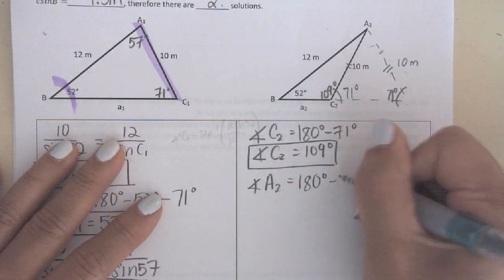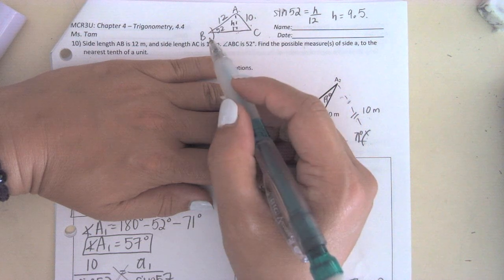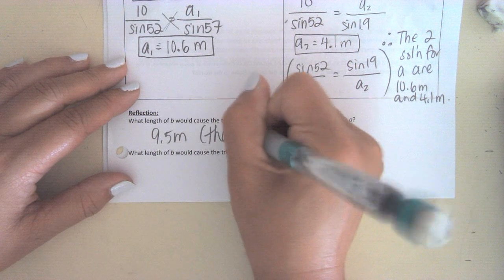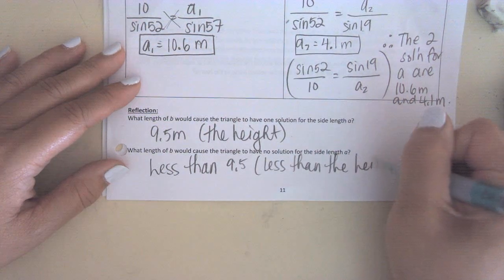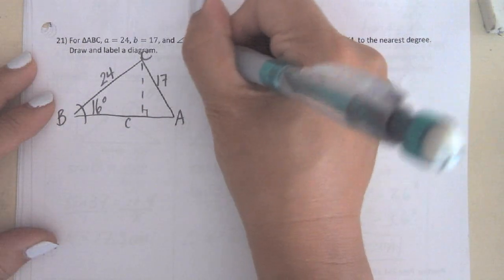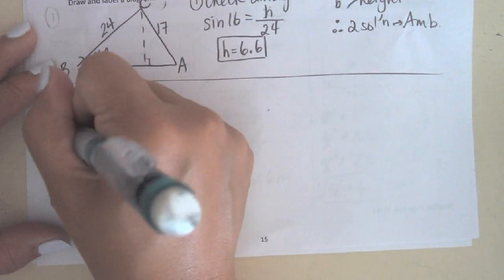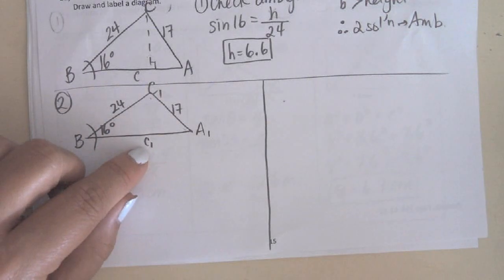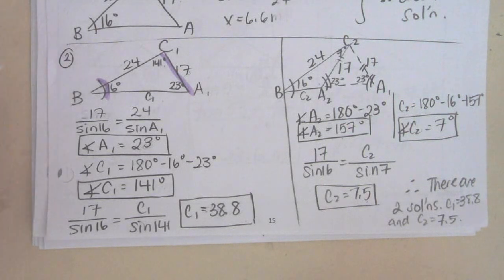4 - 4.3 Trig in 2D - Ambiguous Case 2024